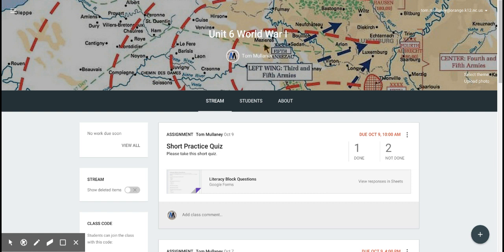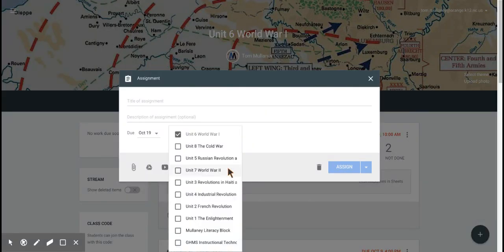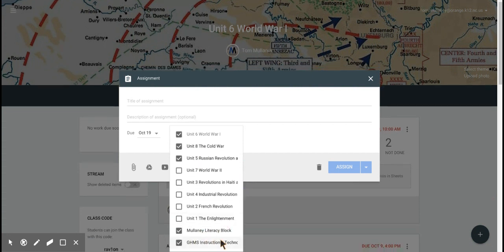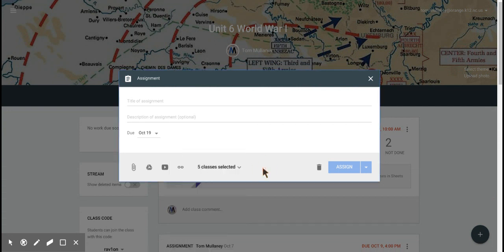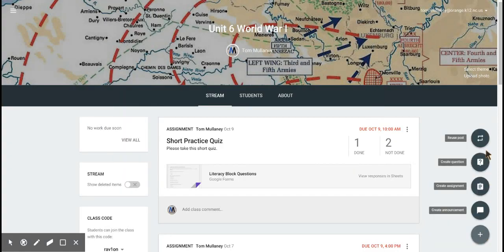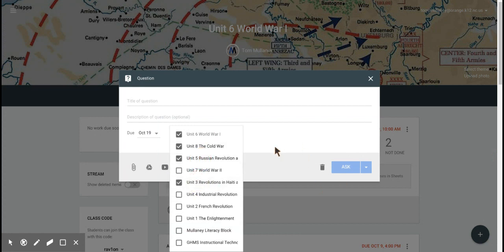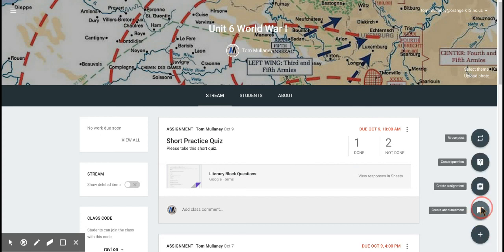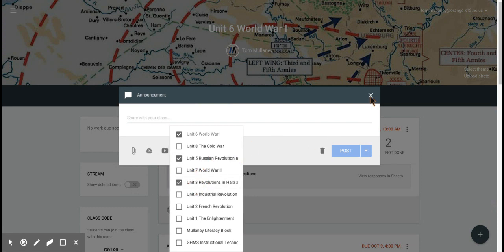Google Classroom - Assigning to Multiple Classes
LMSs make it difficult to post assignments to multiple classes. It must be difficult in Google Classroom, right? Watch this video to find out.